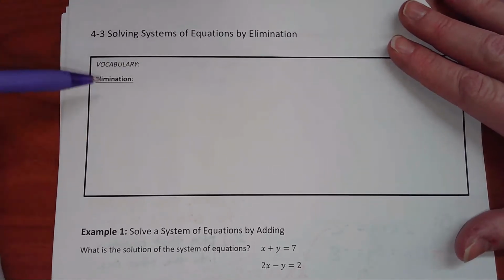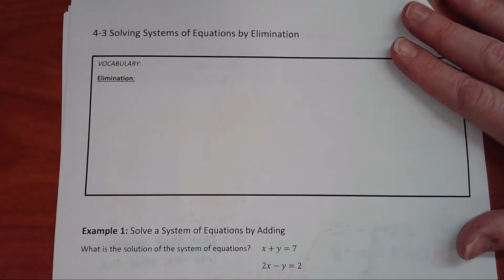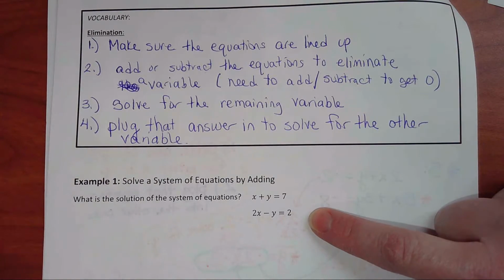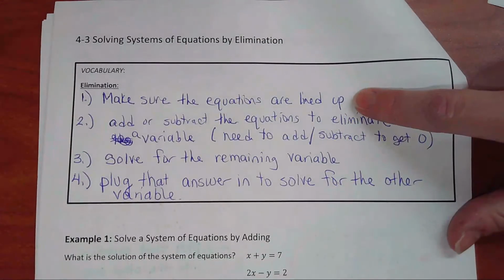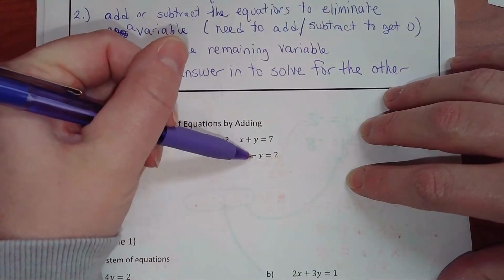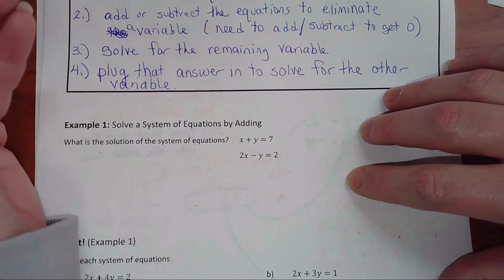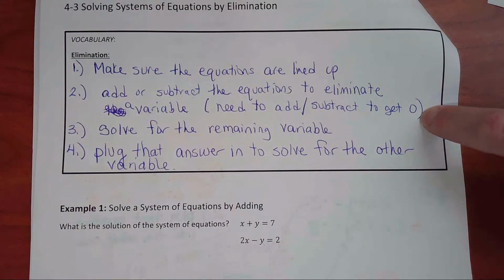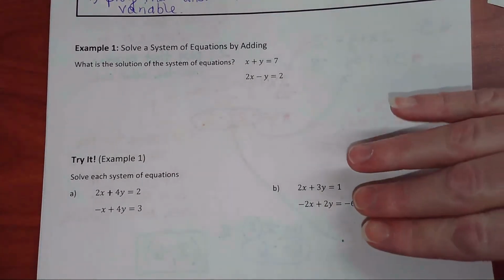Algebra 1: Solving Systems Using Elimination Day 1